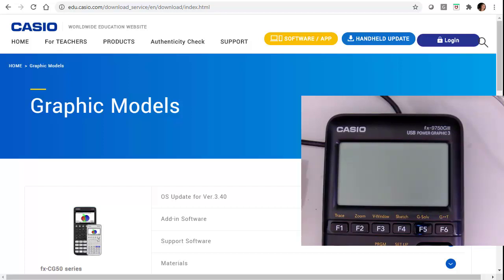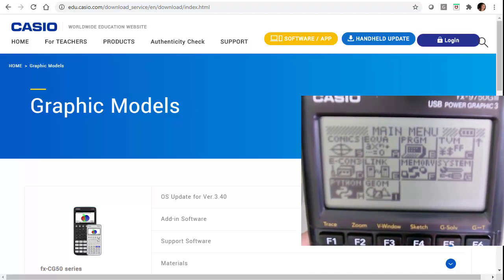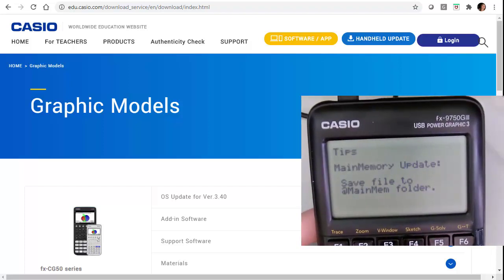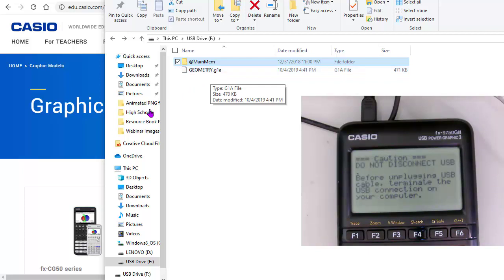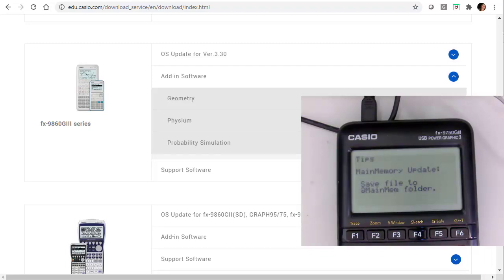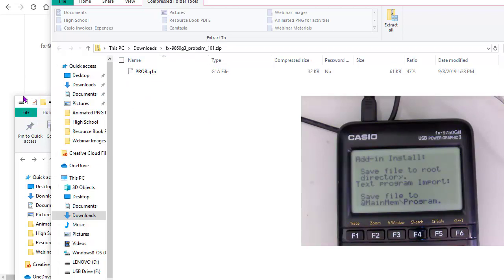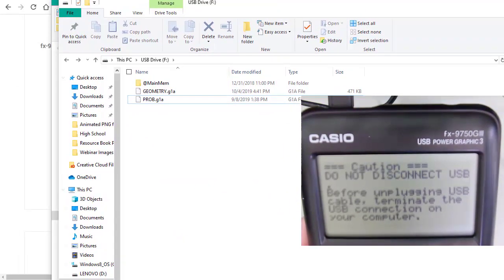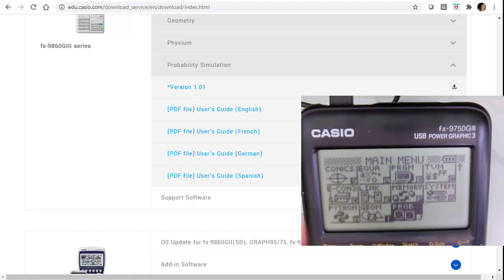fx-9750GIII: Downloading Add in Apps from the Computer (Geom, Prob Sim, Physium)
There are 3 add-in apps available for the new fx-9750GIII hand-held graphing calculator from Casio. This video shows you the steps needed to download these apps, using the Probability Simulator app as the example.

The file downloads to your computer. Using the calculator as a USB Flash drive, you simply transfer the add-on App into your calculator memory.